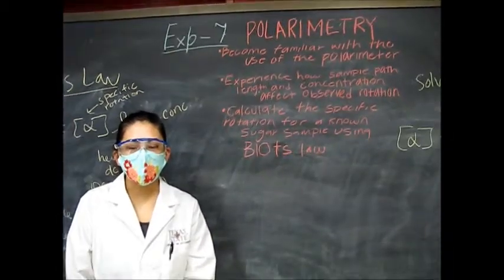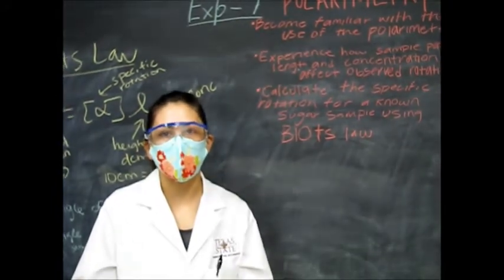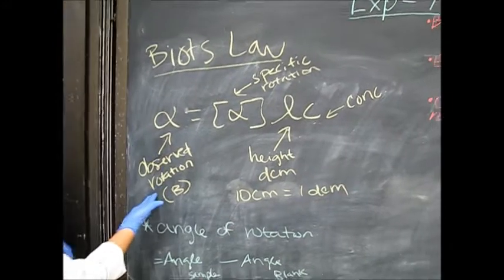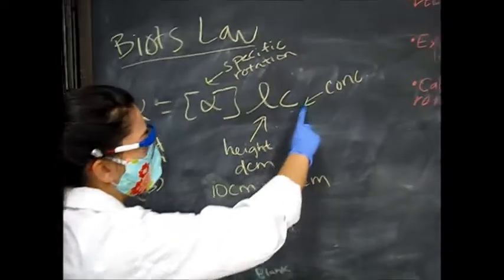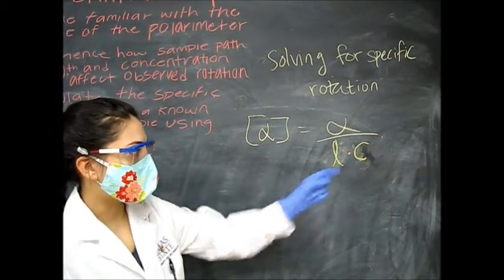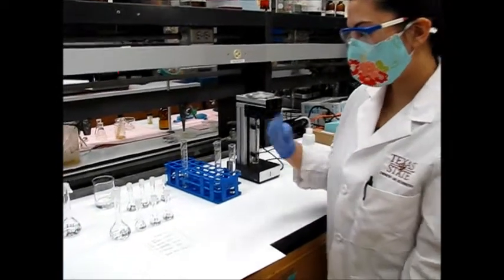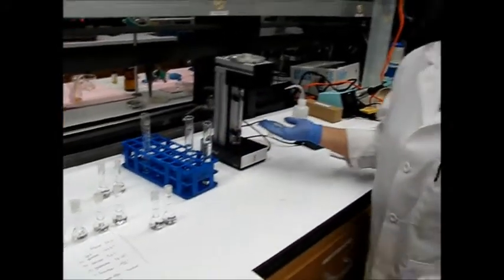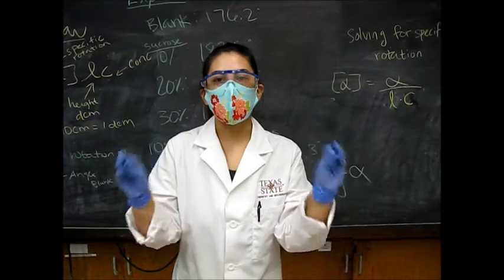Polarimeter Experiment Easy to Do